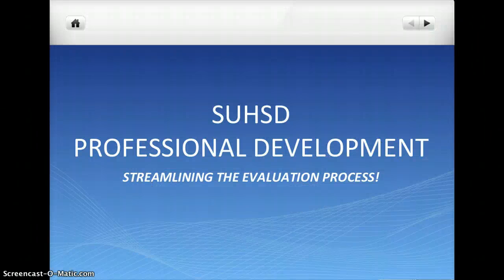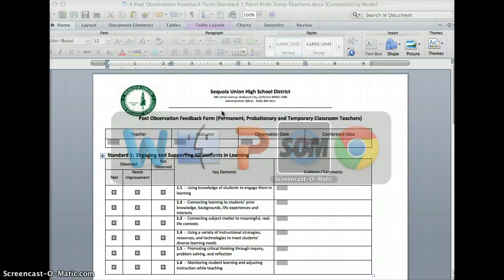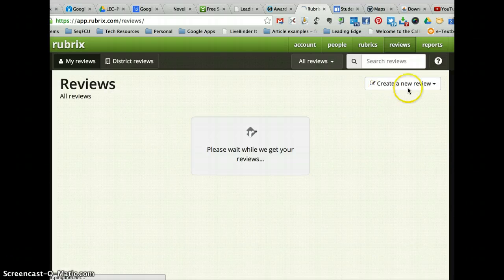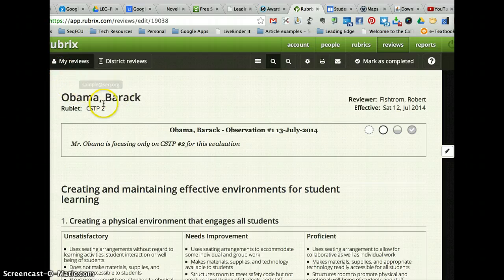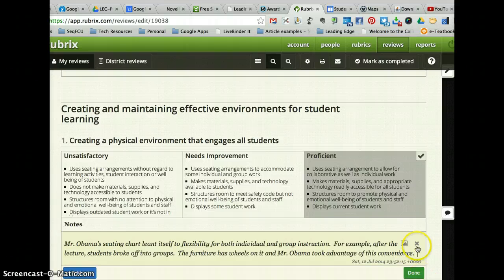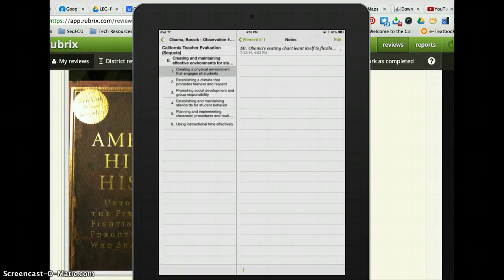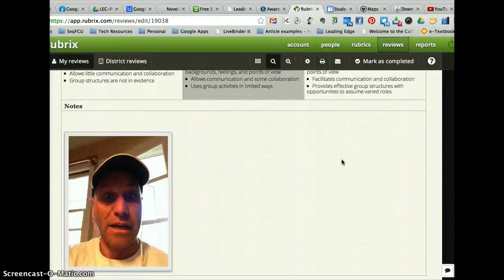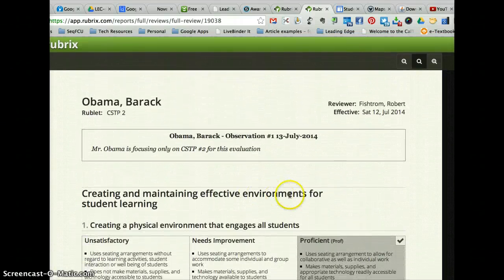PD - Using Rubrix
This is a sample screencast for Leading Edge Certification for the Professional Learning Leader